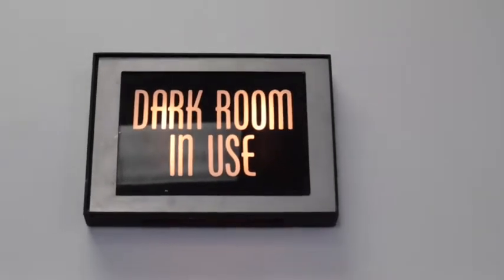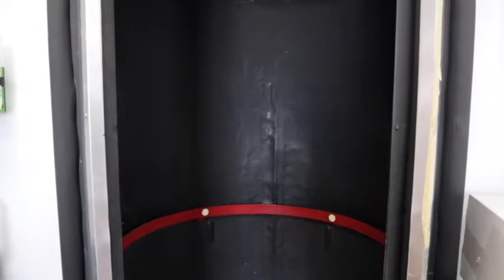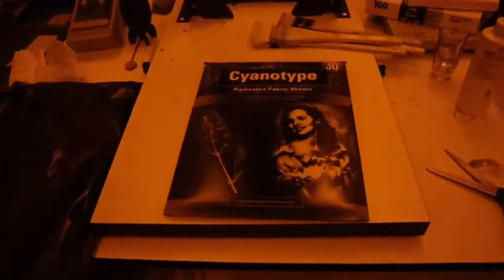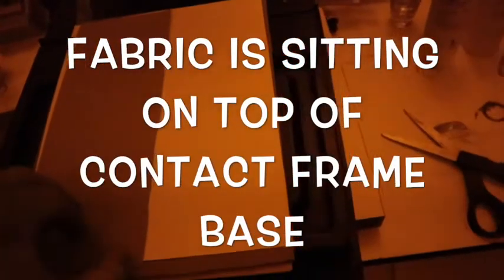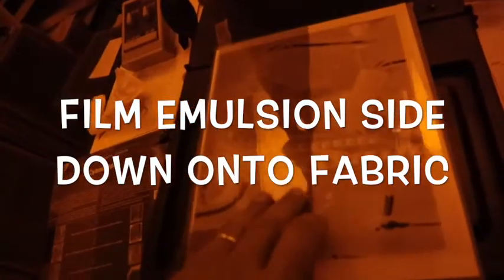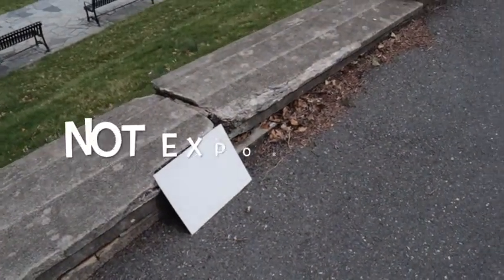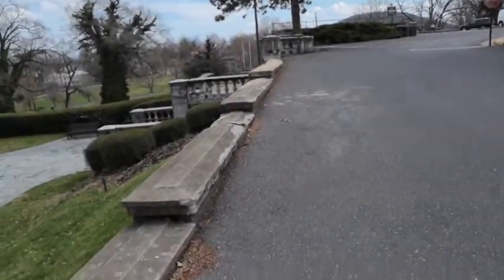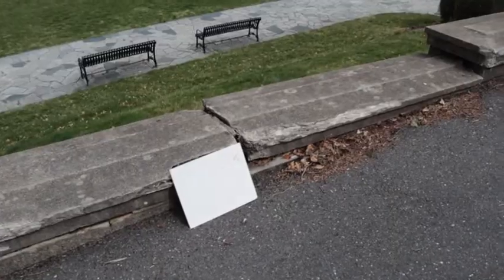art124 preparing film fabric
In this video I prepare a cut strip of cyanotype fabric and place it into the contact frame with a film negative - ready to expose.